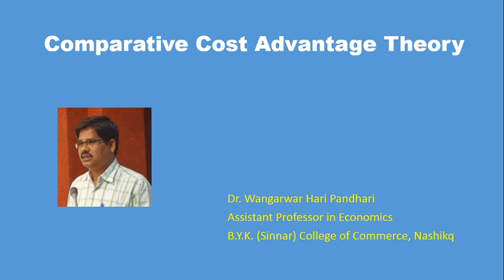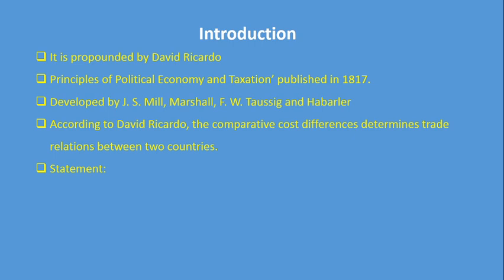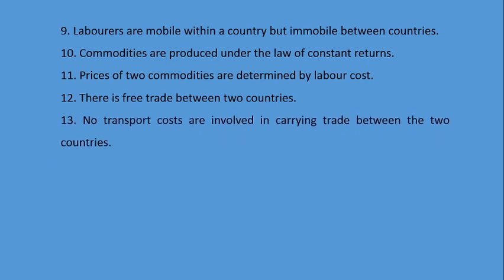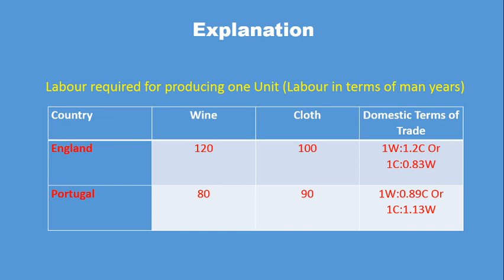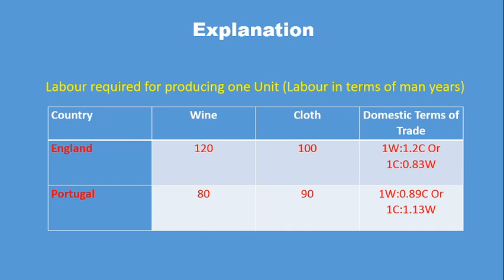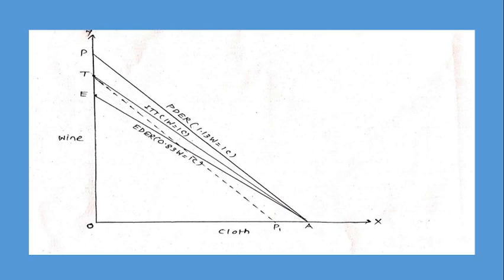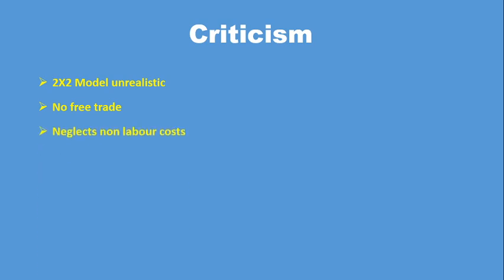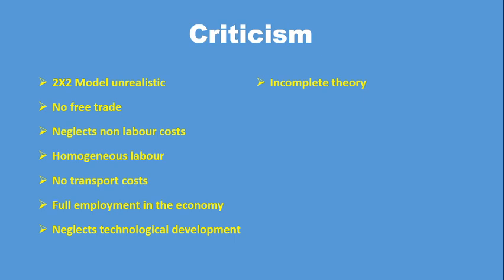2 International Eco 106